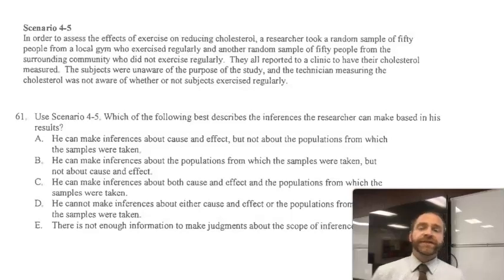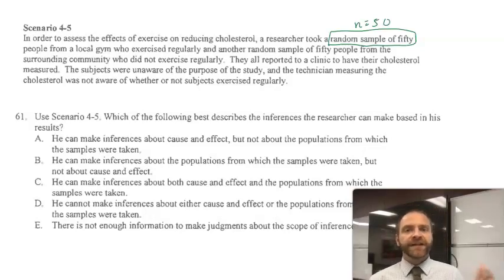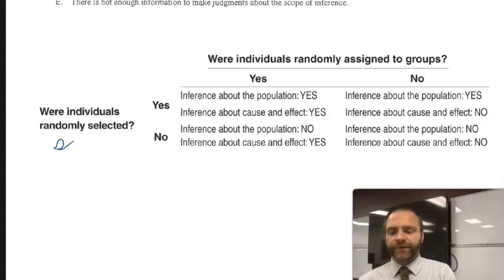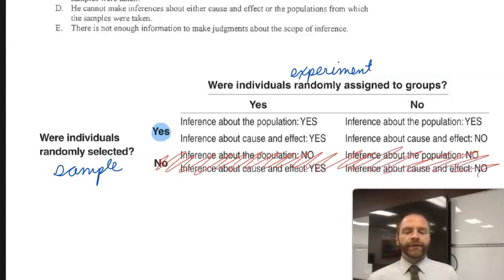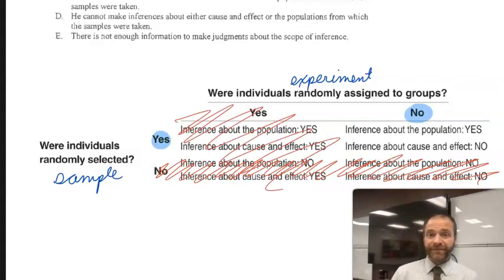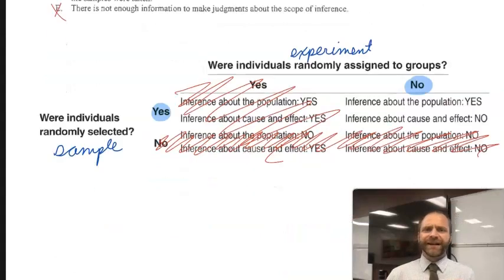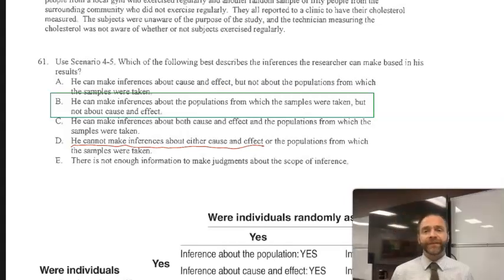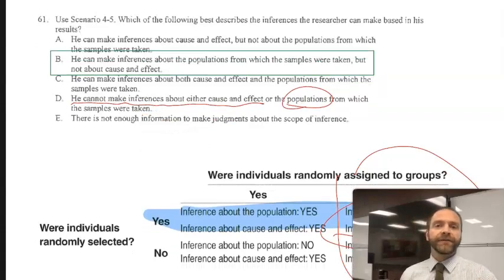AP Stats - Midterm Review - Q61